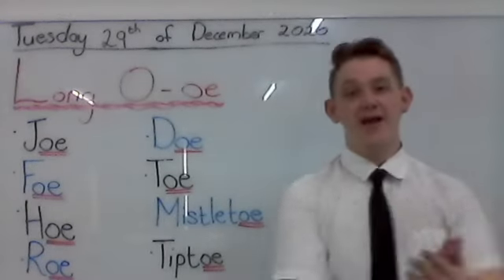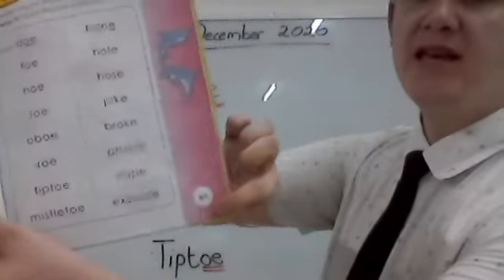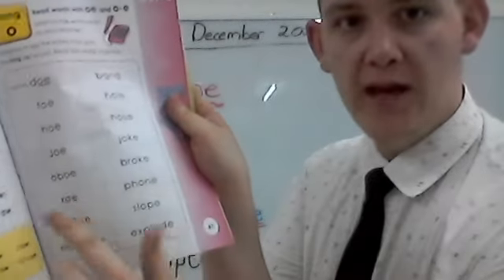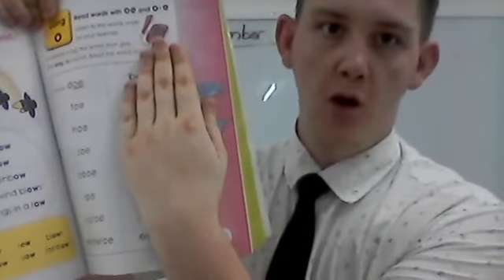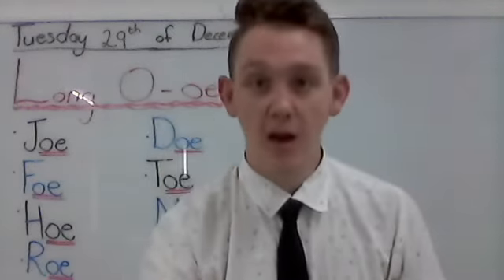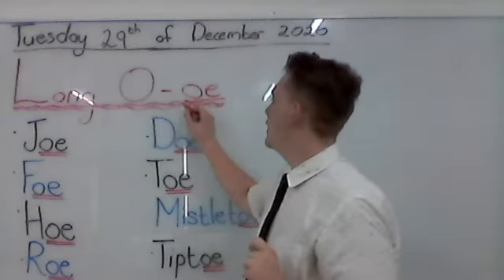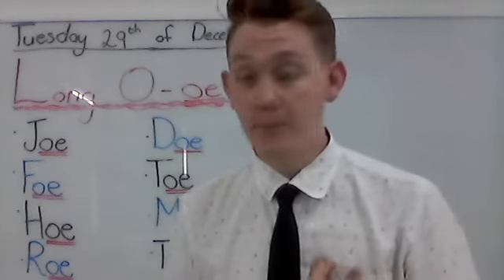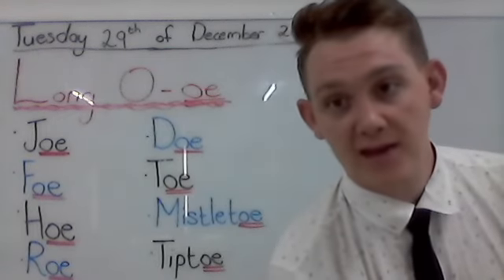K3 Activity (Long O- oe Page 61)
Tuesday 29th of December 2020
Listen carefully to your instructions in your activity video.